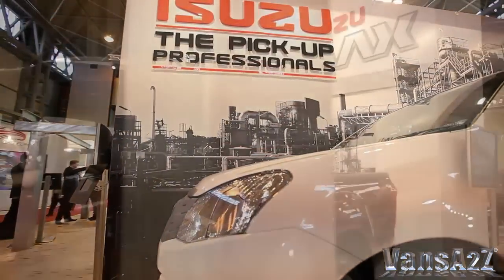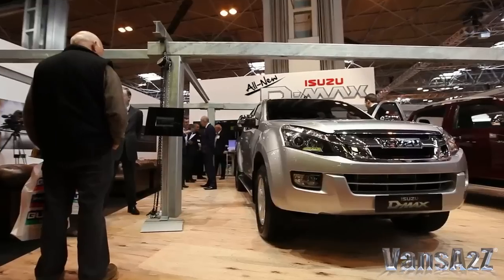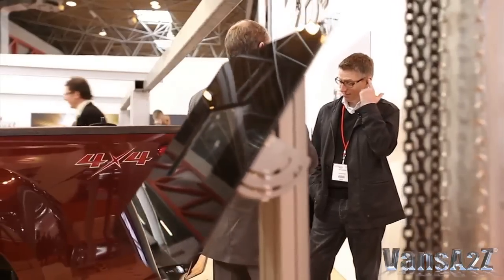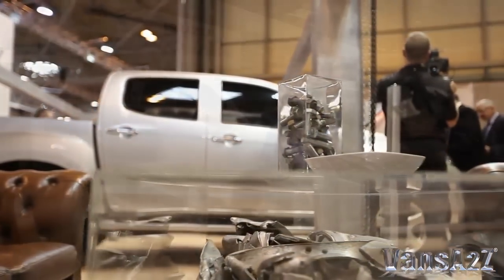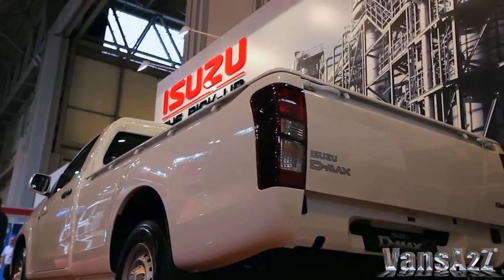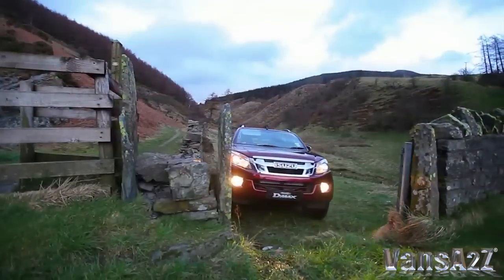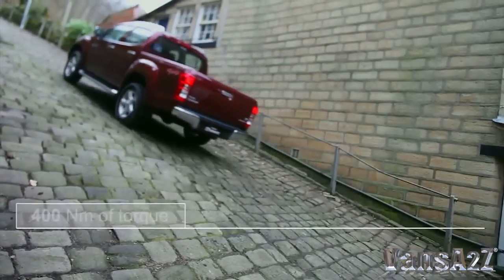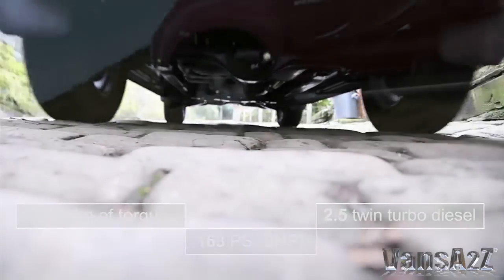All-New Isuzu D-Max - CV Show 2012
Isuzu's all-new pick-up, the D-Max, proved to be a popular newcomer at this year's UK Commercial Vehicle Show...